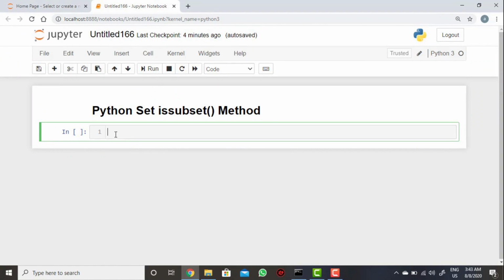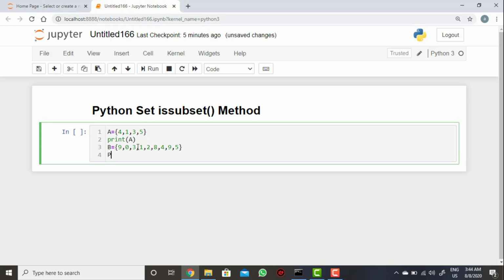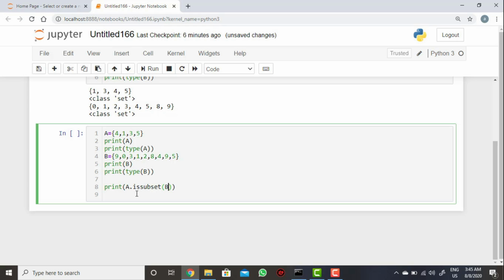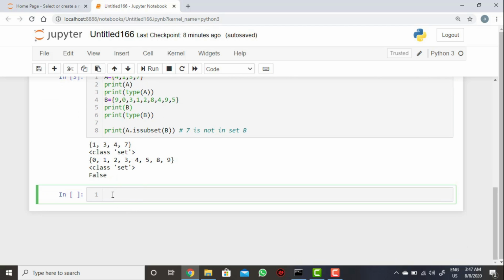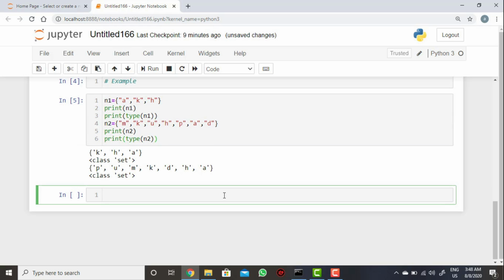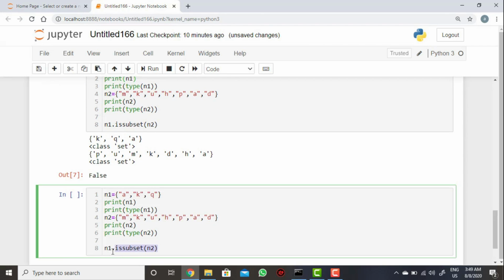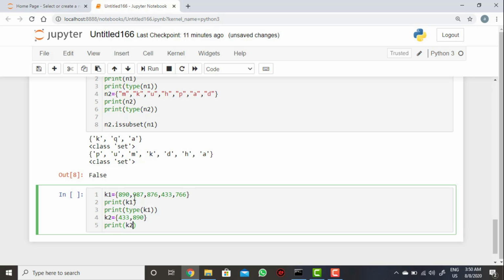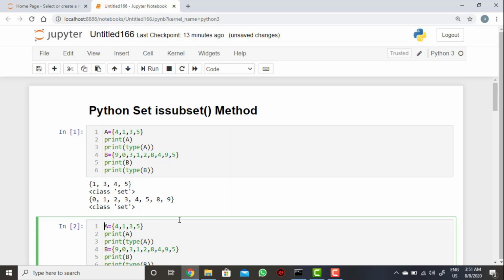171 Python Set issubset Method